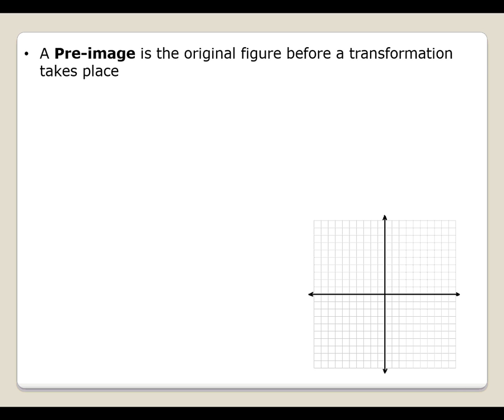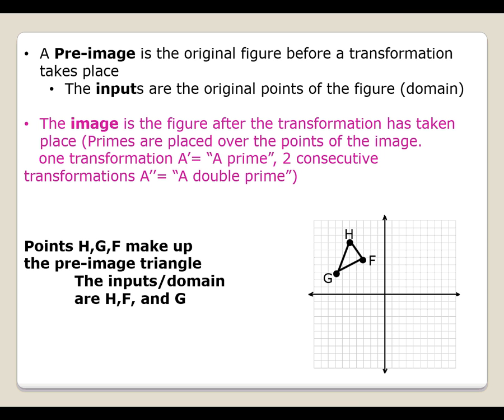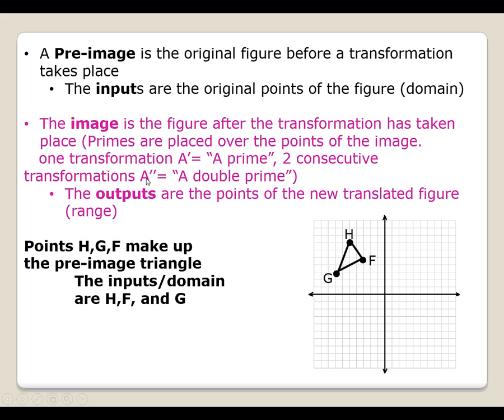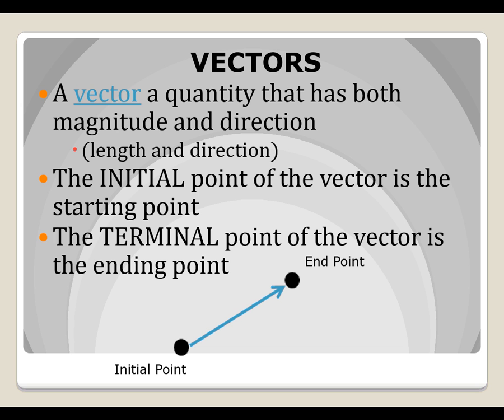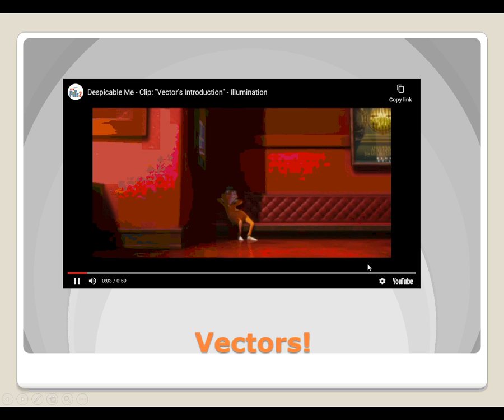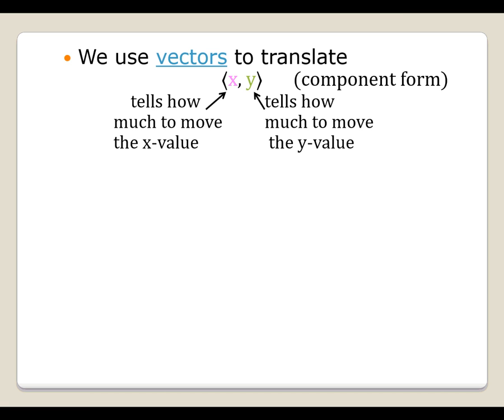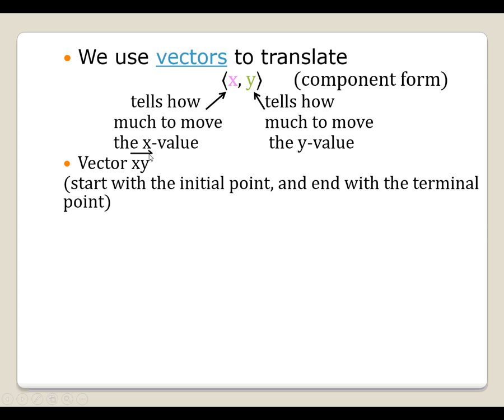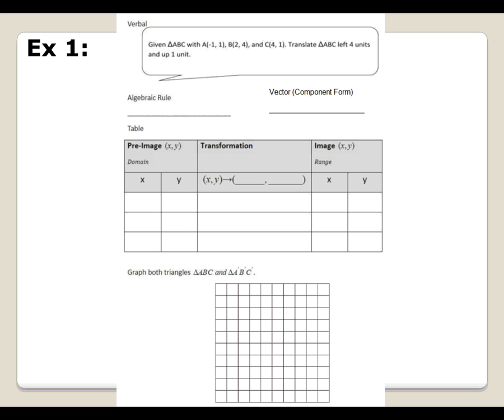Translation Prezi before Ex 1 Ex 4